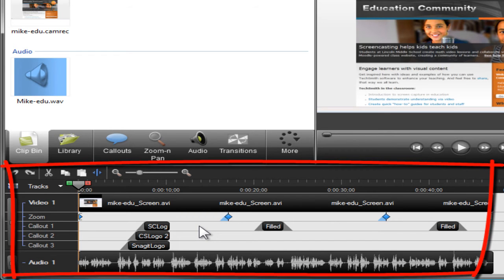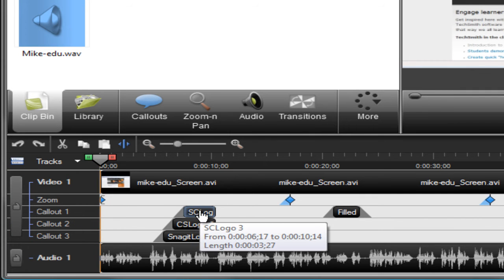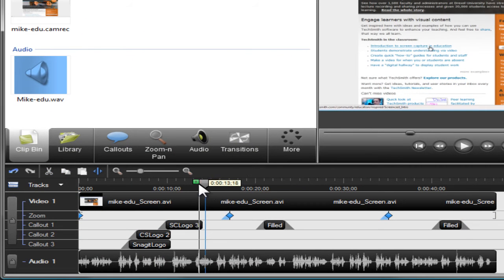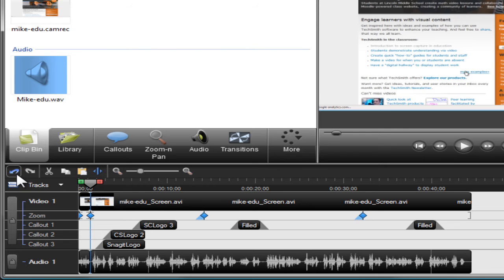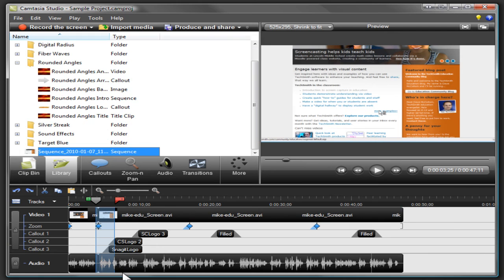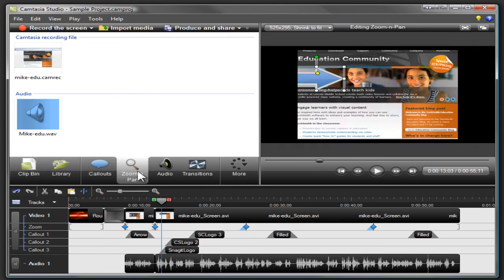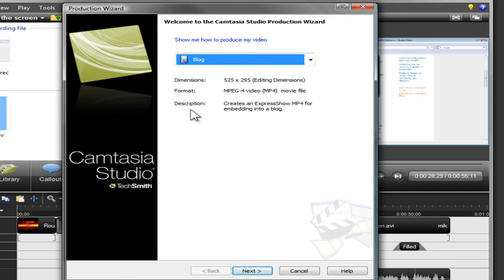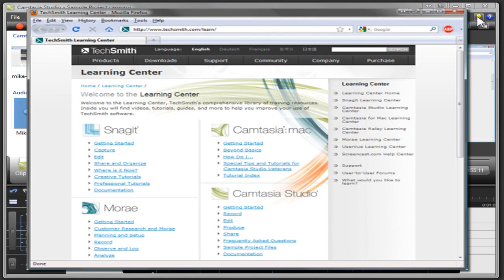how to used camtasia studio 7